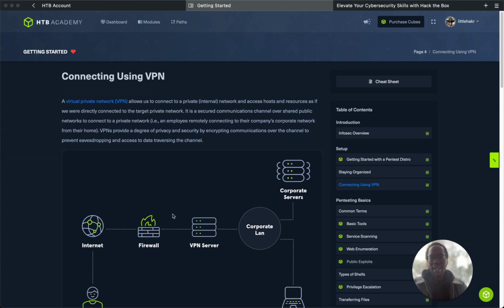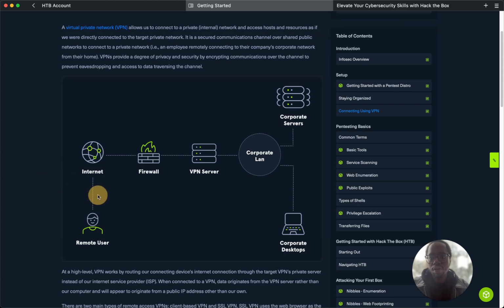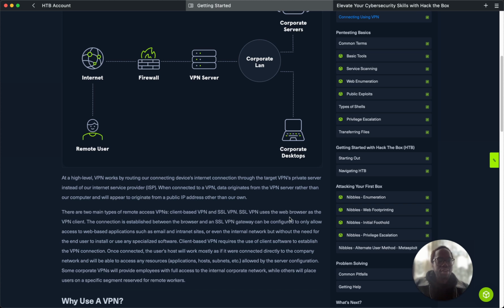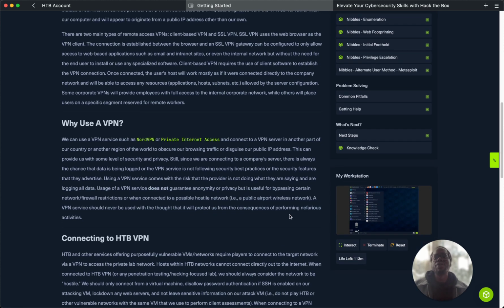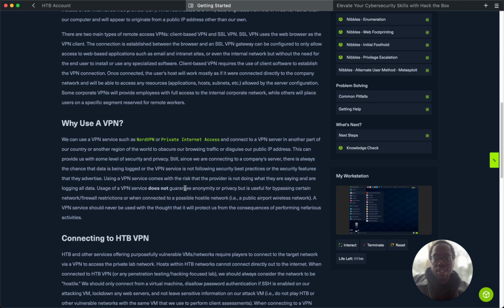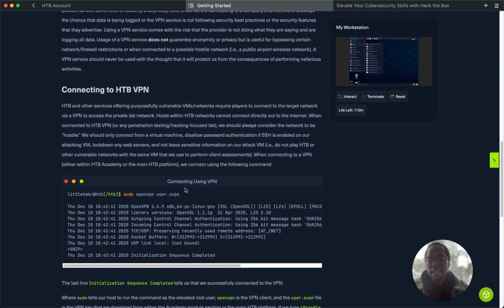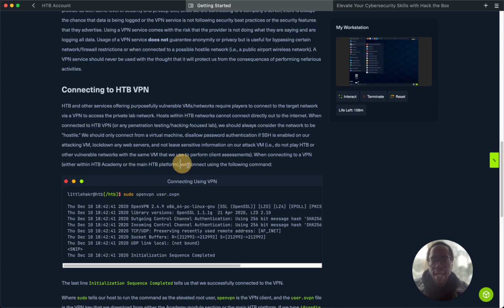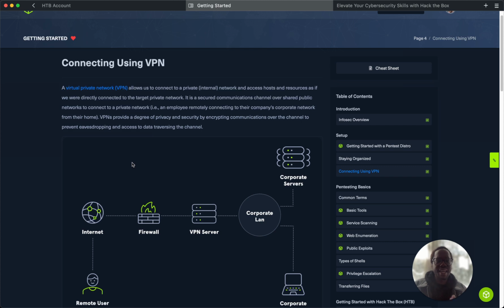Connecting to A VPN for Ethical Hacking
In this video, I explain the importance of using a VPN for ethical hacking and pen testing. I cover how VPNs work, their types, and why they are essential for maintaining privacy and security while accessing corporate networks. I also share some recommended VPN services and highlight the risks associated with using them. Please make sure to follow the best practices when connecting to Hack the Box and other vulnerable networks.